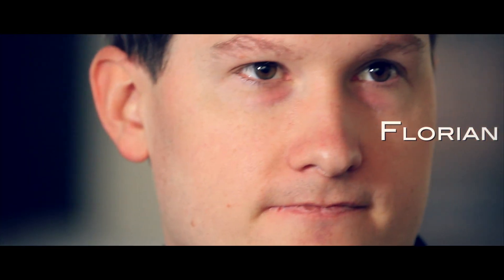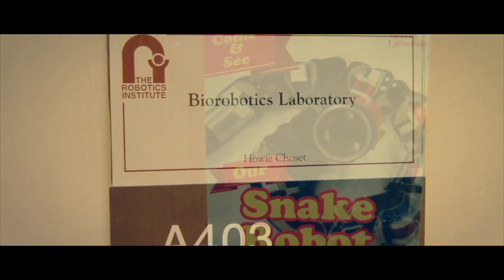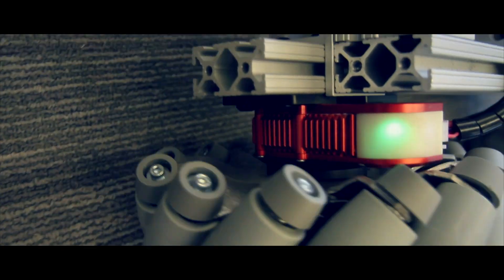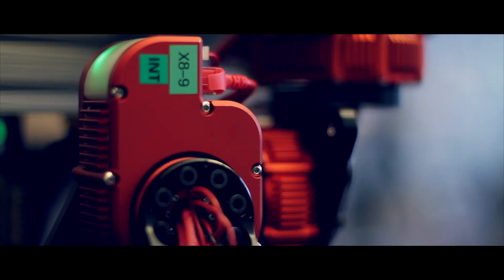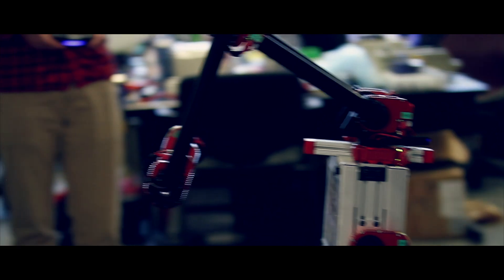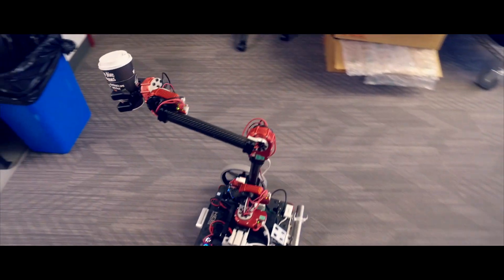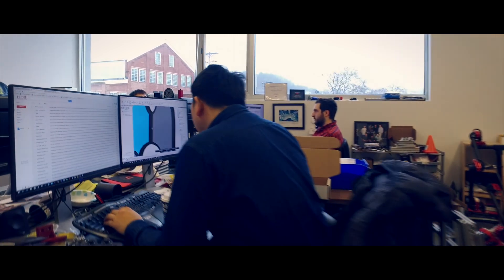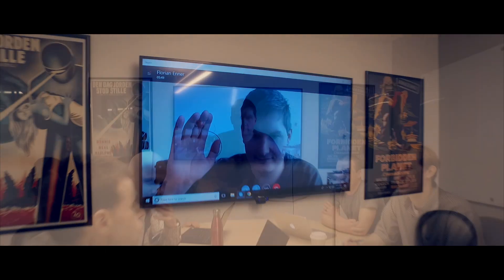Intro to HEBI Robotics (2018)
Introduction to HEBI Robotics, a Pittsburgh start-up that is making it easy to create custom robots.